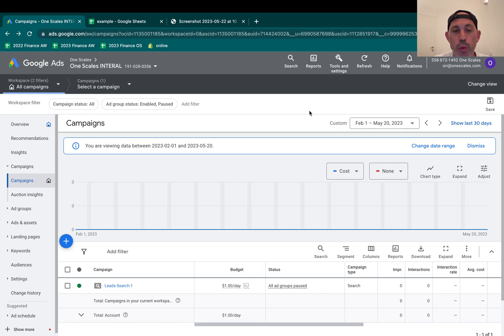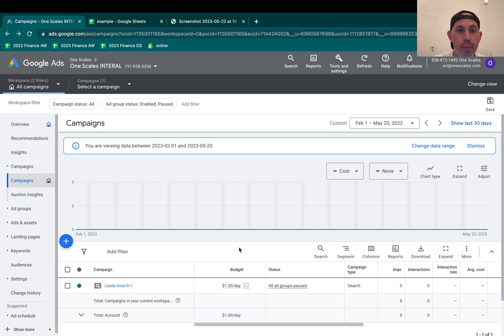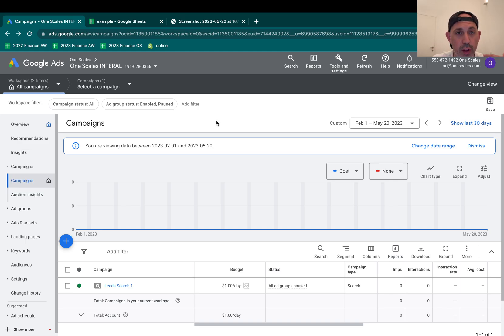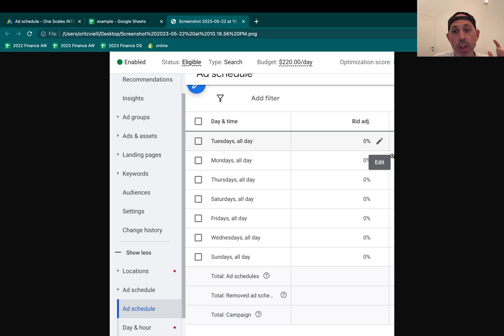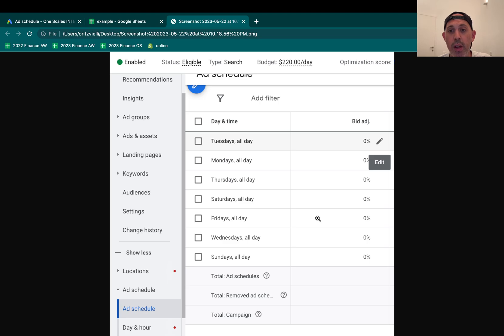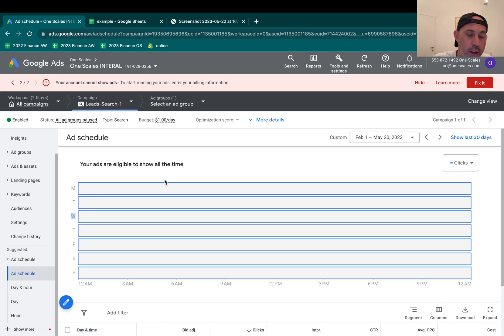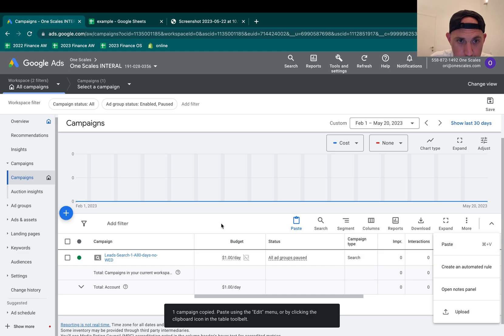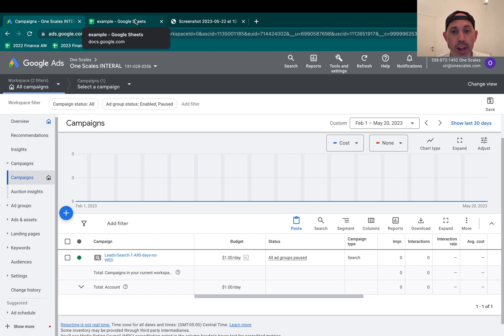Set A Budget for Specific Day in Google Ads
This video tutorial shows you how to solve the problem of not being able to set a budget for a specific day in your google ads campaign.

Examples are for segments found with better conversion rates on a specific day.

Used ad schedule and settings in video